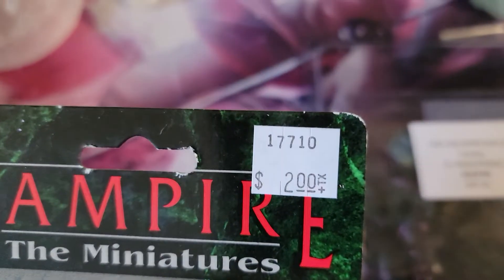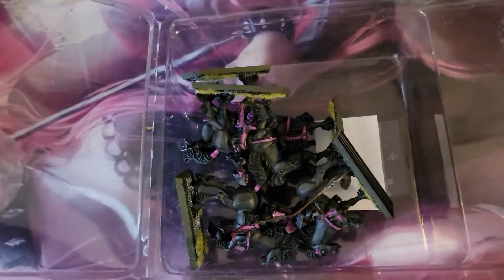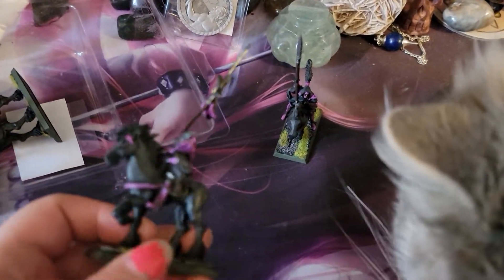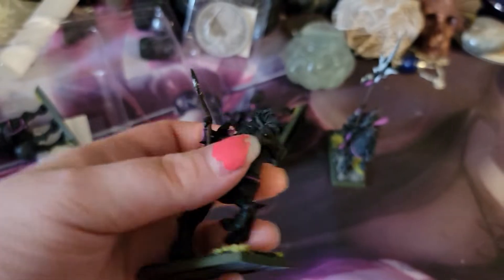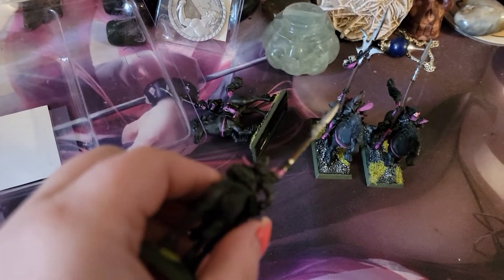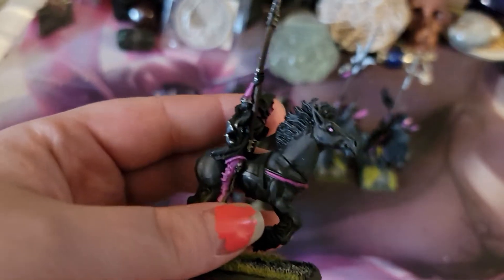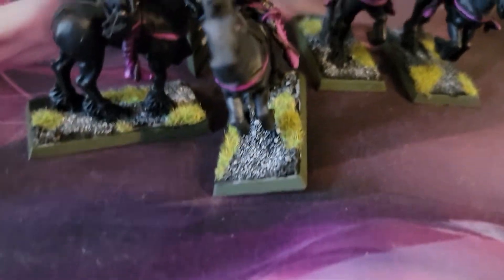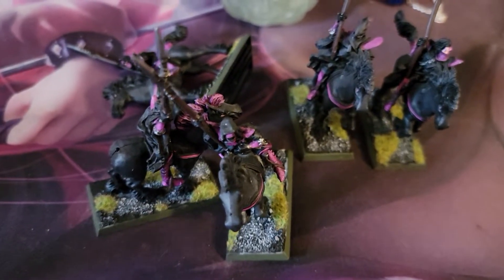PICK UP OF DARK ELF FANTASY WARHAMMER